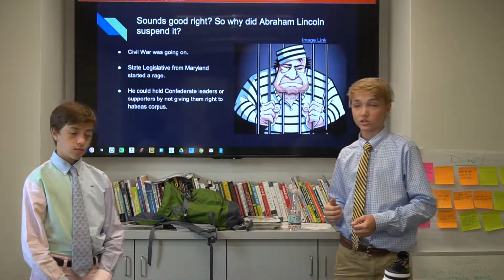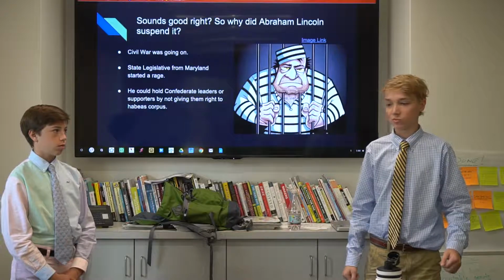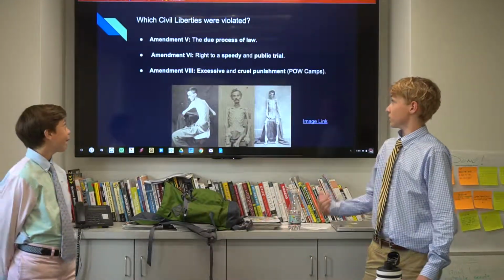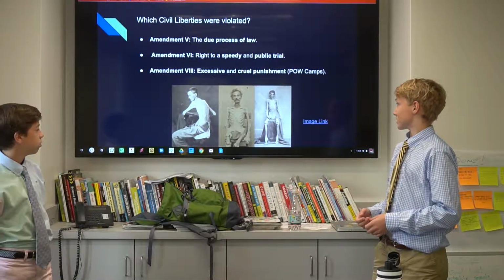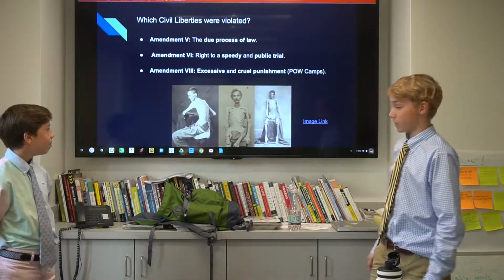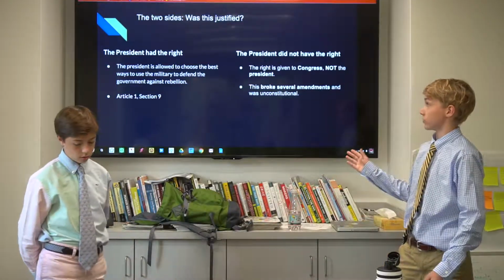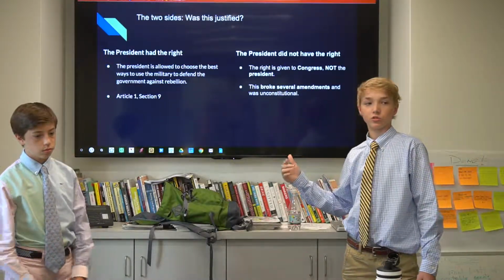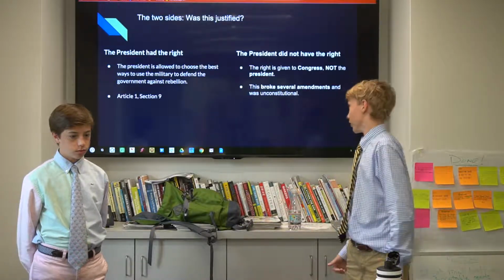Habeas Corpus Suspension